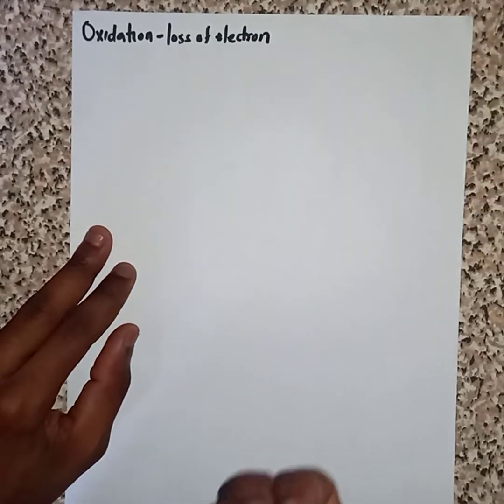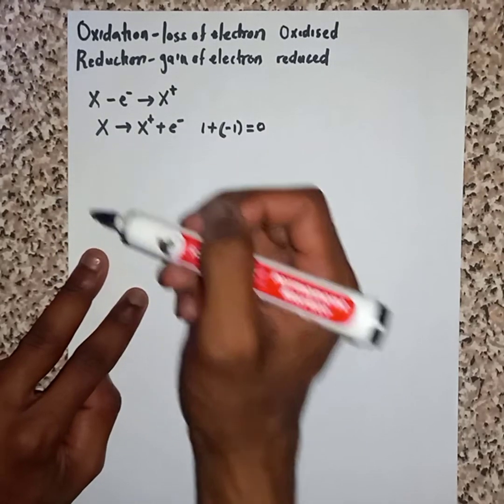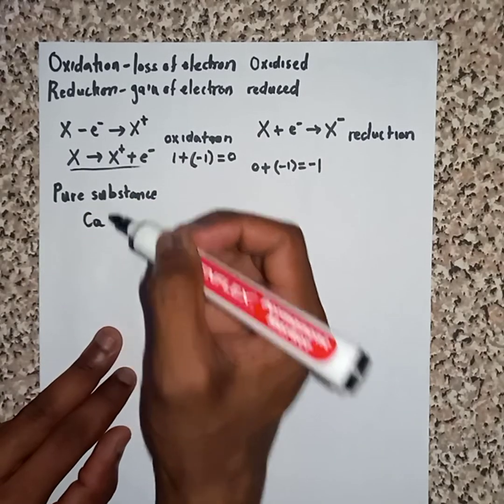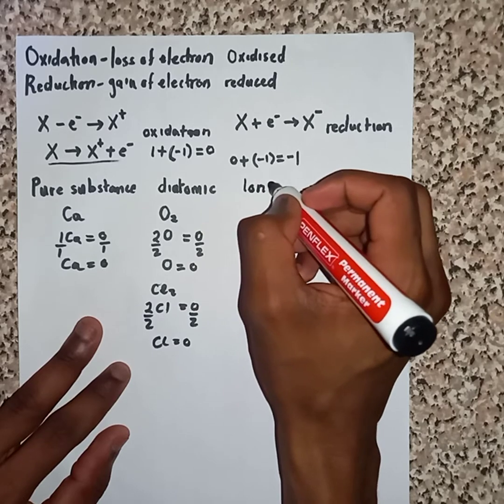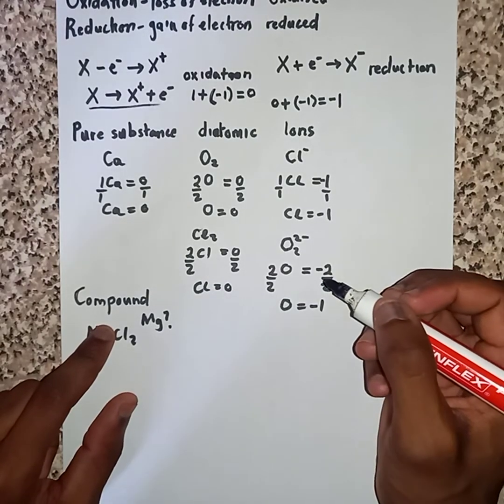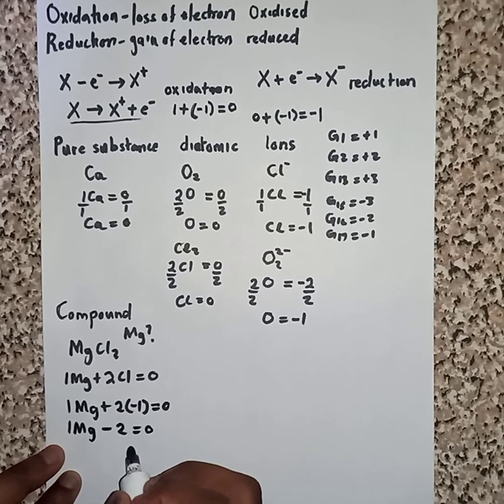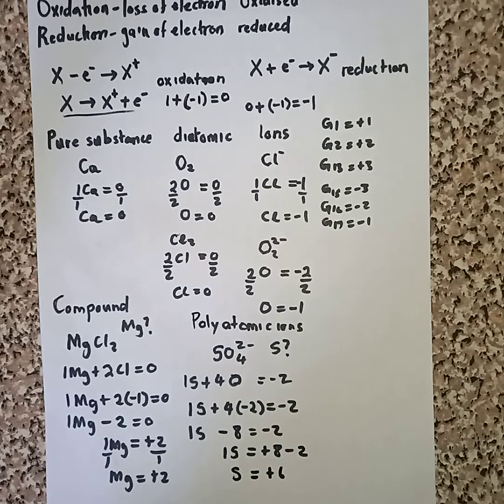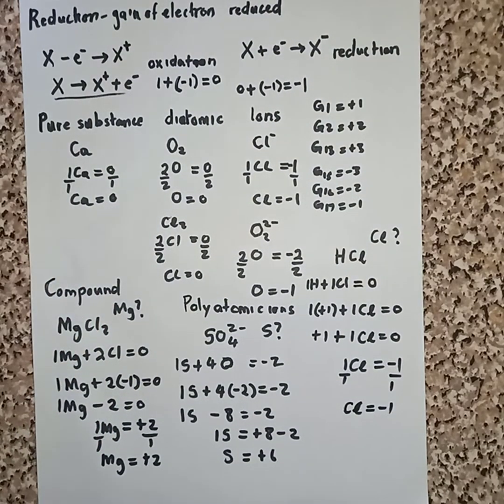Grade 11 Physical Sciences Introduction to Oxidation Numbers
Introduction to oxidation numbers